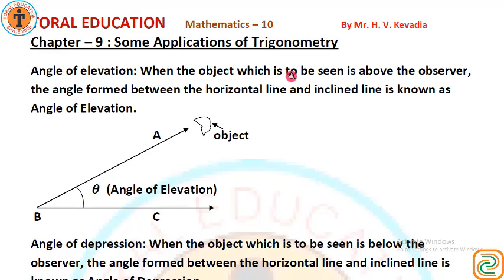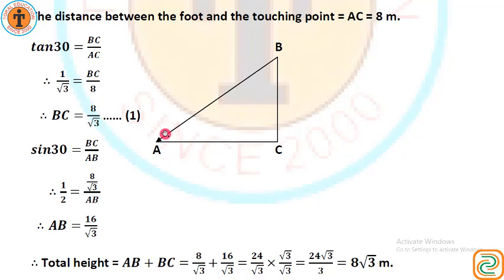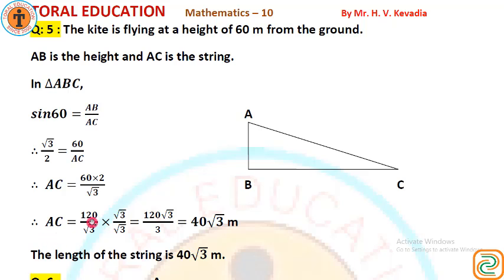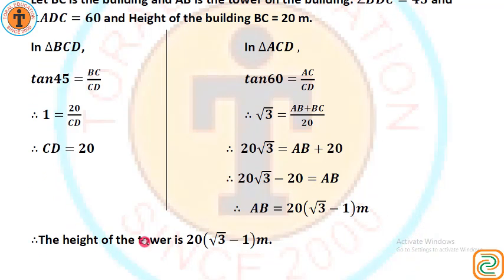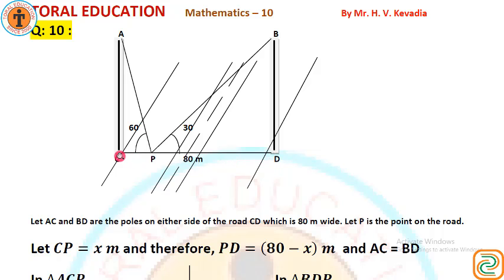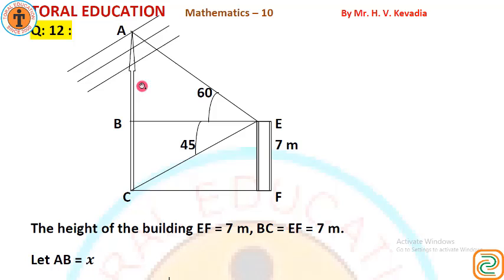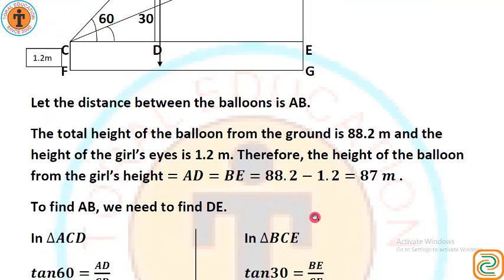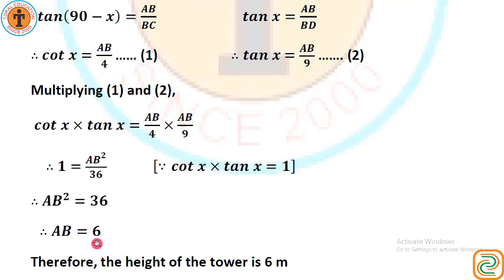Maths - 10, L - 9 (Full)